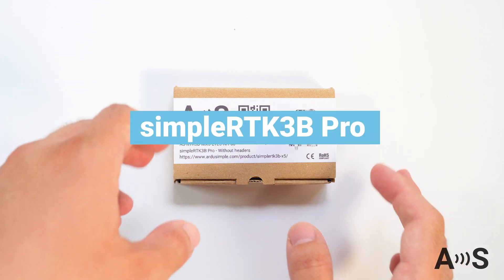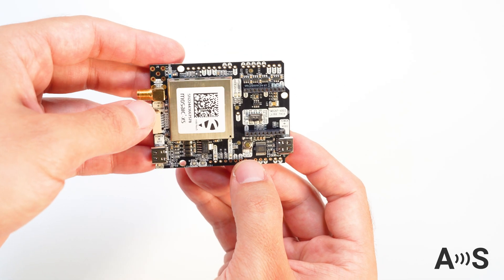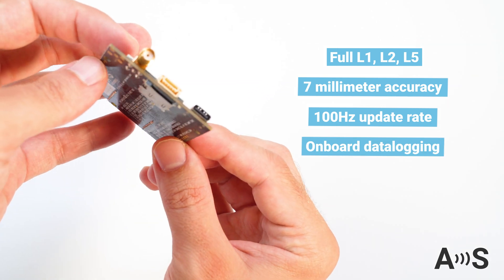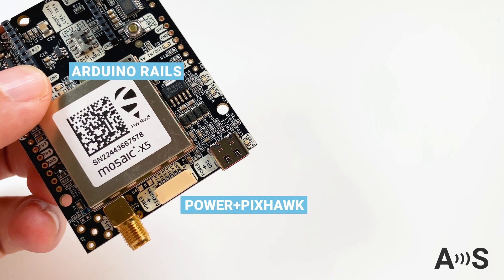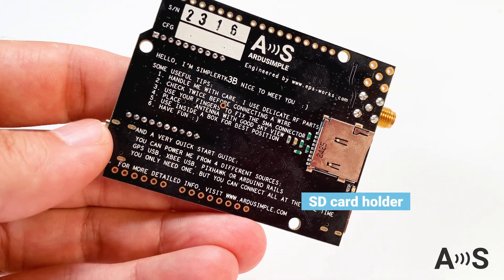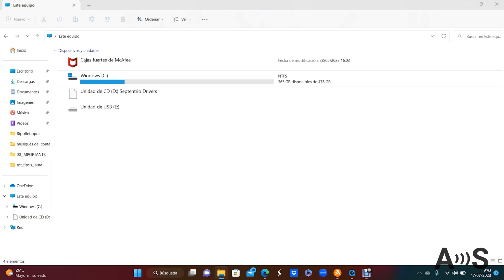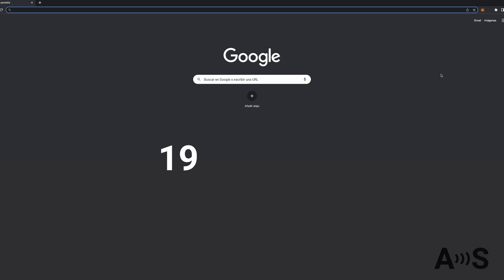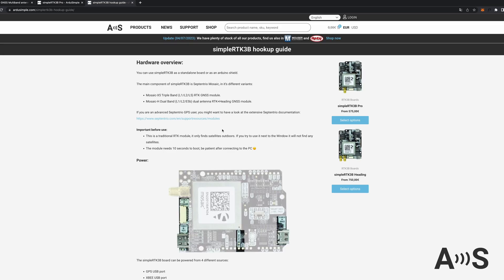Triple band GNSS RTK simpleRTK3B Pro receiver from ArduSimple powered by Septentrio Mosaic-X5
The ArduSimple simpleRTK3B Pro is a full L1, L2 and L5, tripleband RTK board.
It is powered by Septentrio Mosaic X5 module.
The specifications of this board are more than impressive:
- full band full constellation, L1 L2 and L5
- seven millimeters of accuracy when connected to a local RTK base station
- up to hundred positions per second
- oboard datalogging with a microSD card
- web interface for configuration, monitoring and remote data logging

The board has:
- a USB-C connector for power, configuration and reading data from the receiver
- JST connector to connect it to your Pixhawk autopilot
- Arduino rails, in case you want to use it together with an Arduino or any other development board
- onboard high power XBee socket. This socket allows you now, or in the future, to add extra features like Bluetooth, WiFi, 4G or any other plugin You can configure these plugins from the secondary USB-C connector.
-onboard MicroSD card holder, that you can use for high speed data logging.

You might also need triple band L1/L2/L5/L6 GNSS Antennas , RTK communication plugins , Shield for Septentrio Native Ethernet

Are you new to RTK and don't know what products fit your needs? Our RTK assistant help you to find your ideal product

Tutorial how to connect simpleRTK2B/3B RTK receiver to Arduino